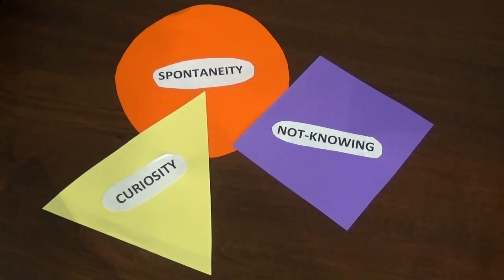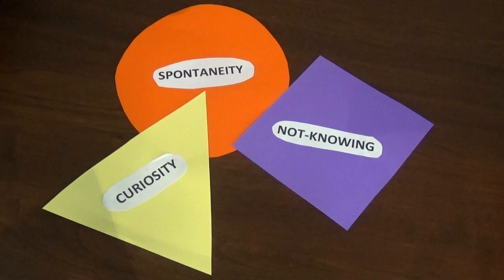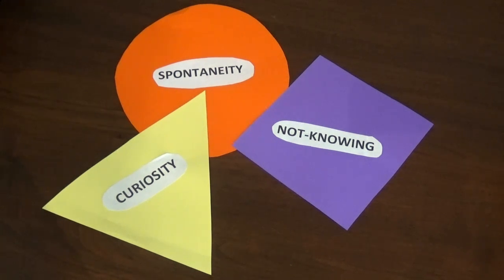Shared Blessing June 15, 2021 First Congregational UCC Madison WI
Shared Blessing June 15, 2021
First Congregational United Church of Christ, Madison WI